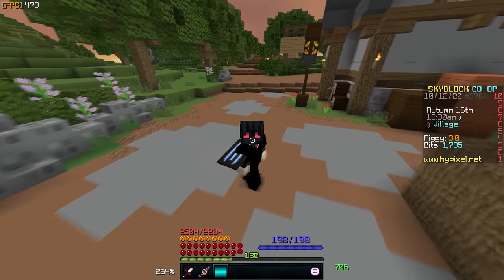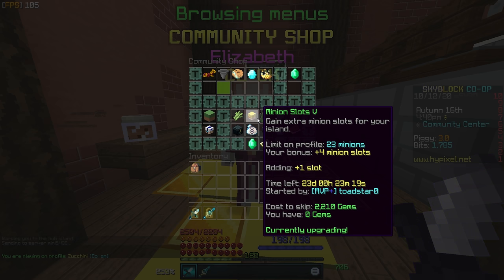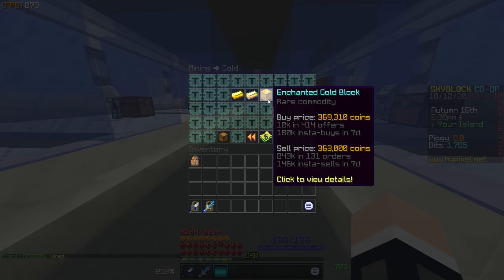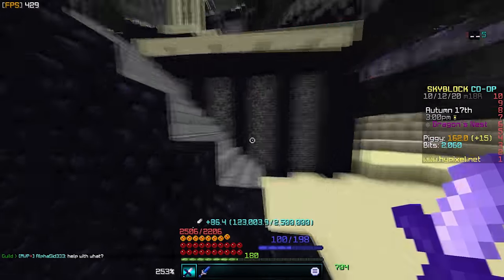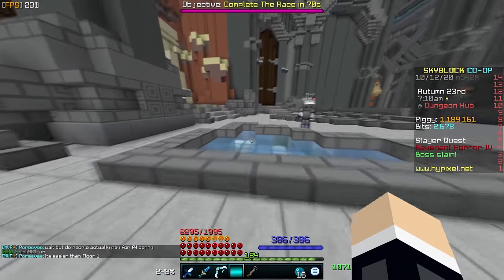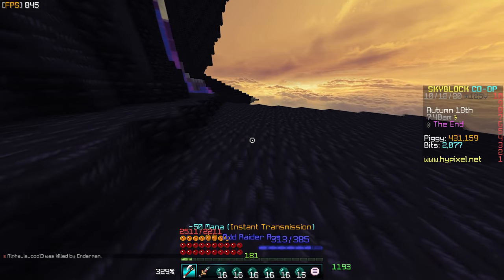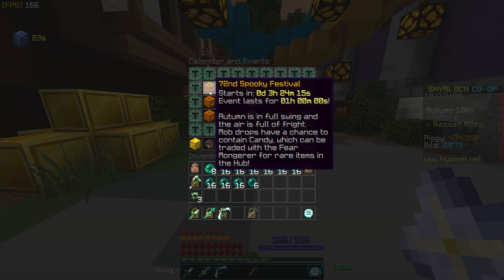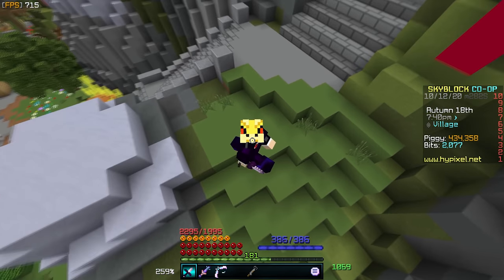(Updated) HOW TO MAKE MONEY FAST! - Hypixel Skyblock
This is a hypixel skyblock money making method/money making guide for beginners and pros. This guide teaches you the best reliable and consistant best ways to make money in hypixel skyblock using minions dragons summoning eyes and other great money making methods for hypixel skyblock!